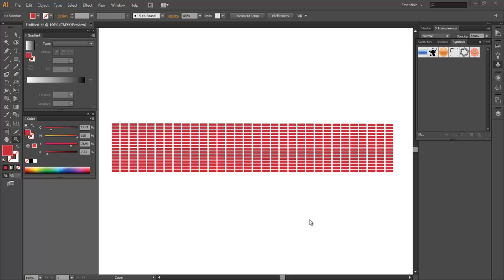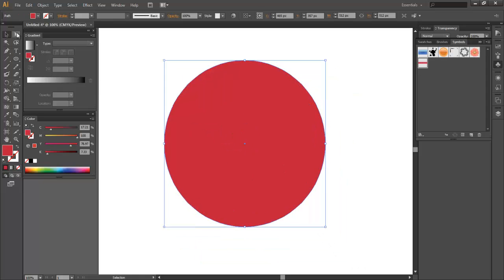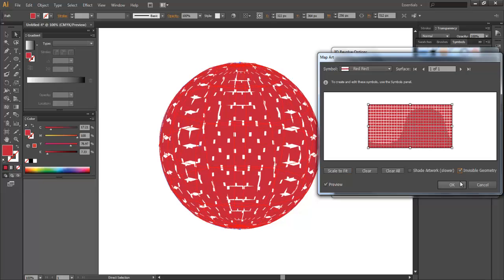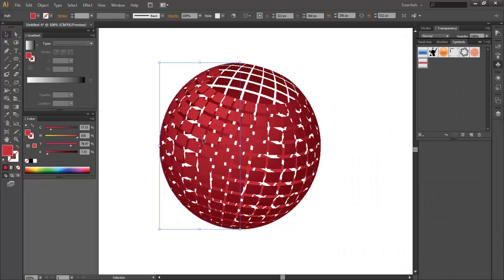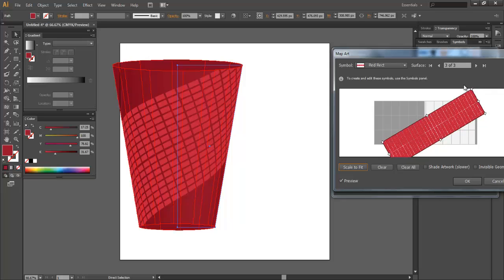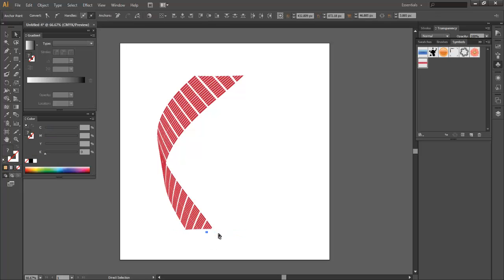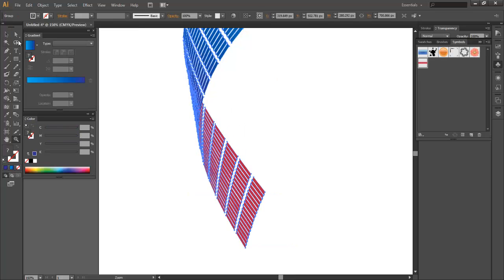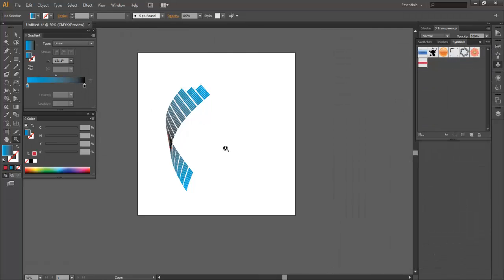Map Art onto 3D Objects in Adobe Illustrator Tutorial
In this tutorial, I'll show you the basics of a really cool feature in Adobe Illustrator called "Map Art". This allows you to map any symbol you create onto a 3D object, resulting in some very nice looking, dynamic 3D shapes which are great for logos!